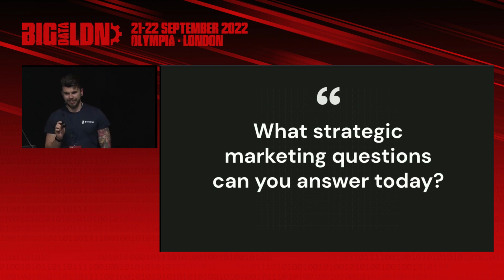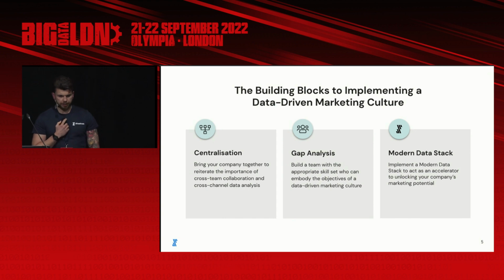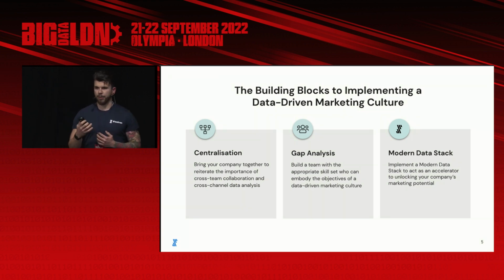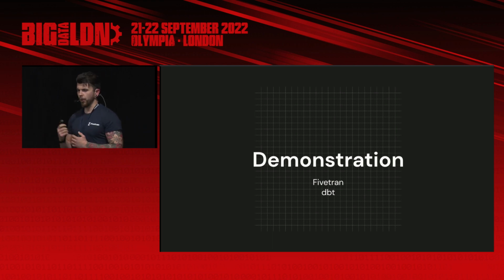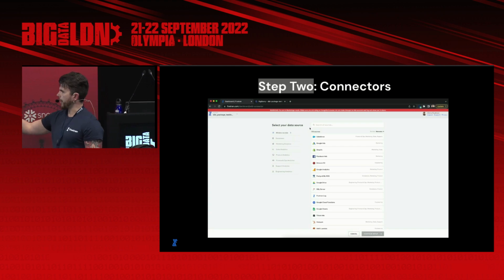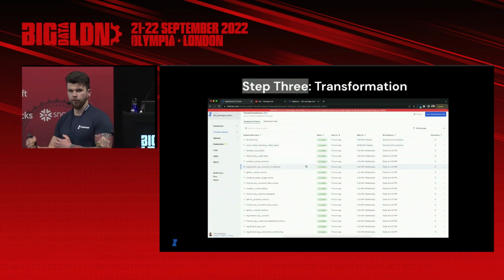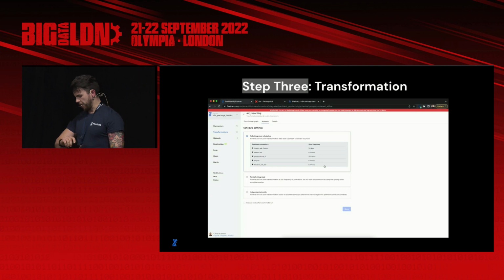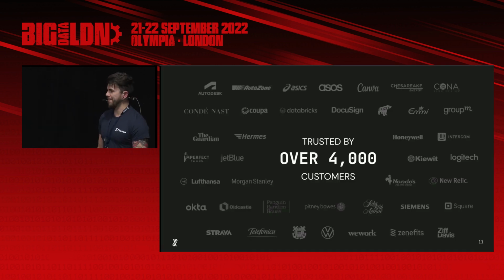Developing A Data-driven Marketing Culture With Fivetran & dbt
Big Data LDN 2022, 22 Sept, 12:40pm, Modern Data Stack Theatre
Speaker:
Chris Rushton, Fivetran

Unlock your marketing potential in 4 simple steps.